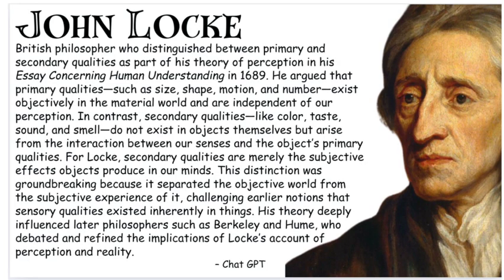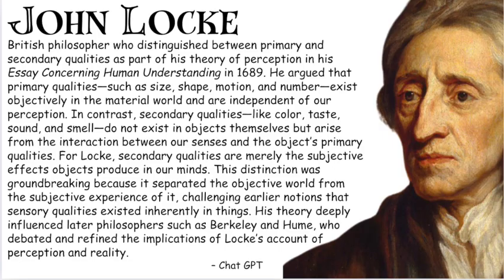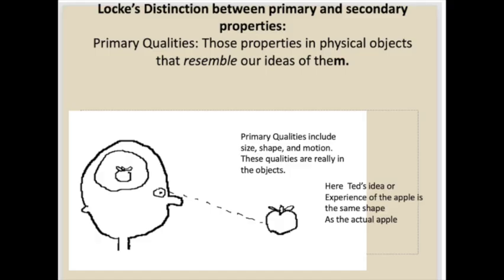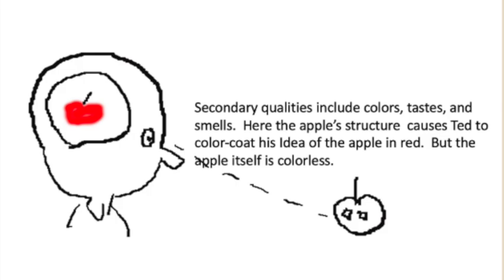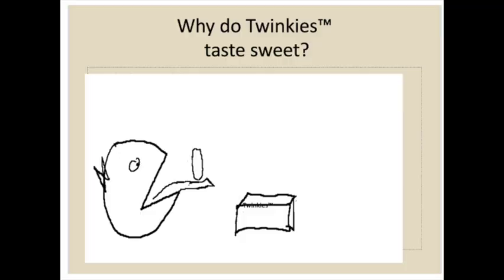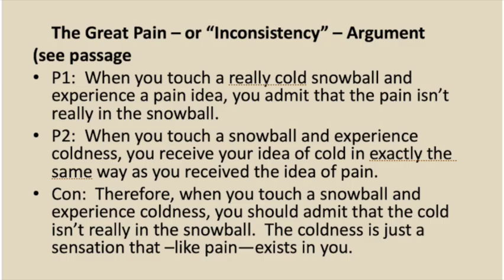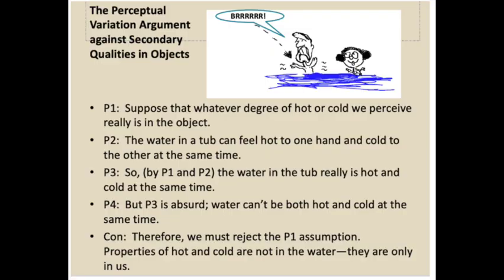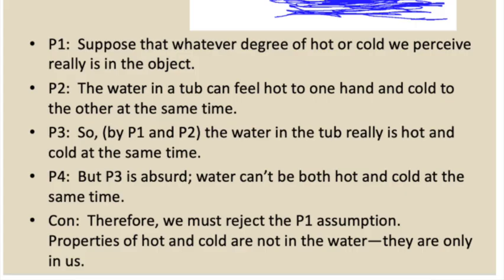You've Completely Misunderstood Locke on Primary Secondary Qualities Bad Philosophy Classes Company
Professor McCord lectures on two of Locke's arguments pertaining to the primary and secondary quality distinction without distinction.